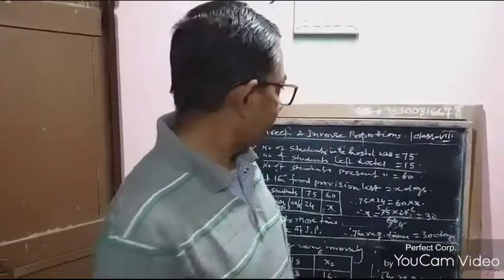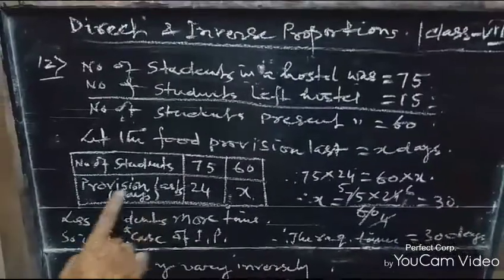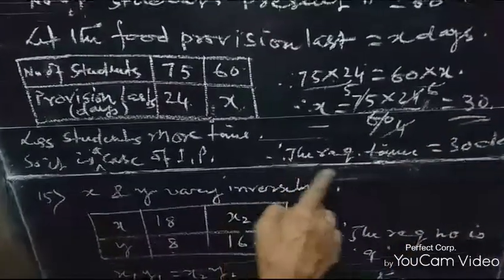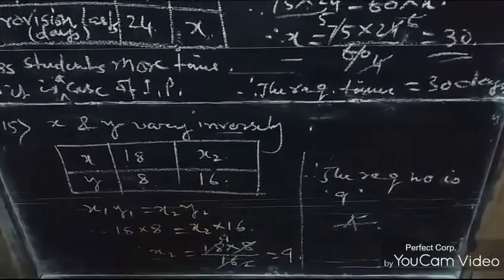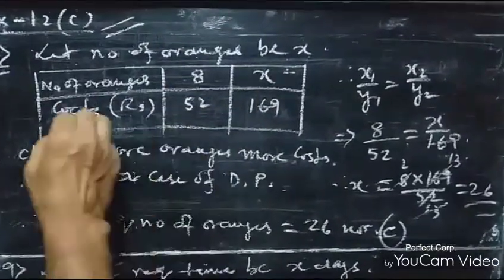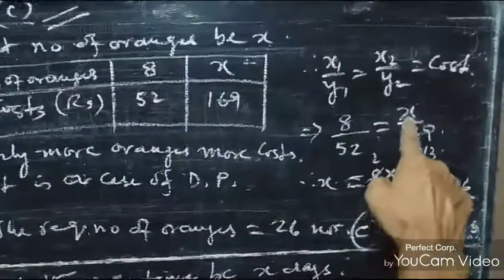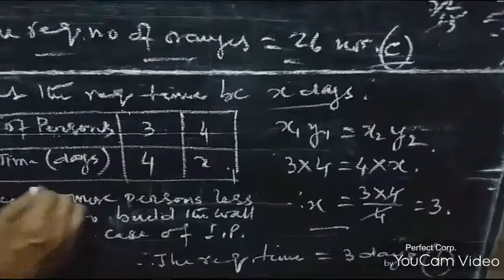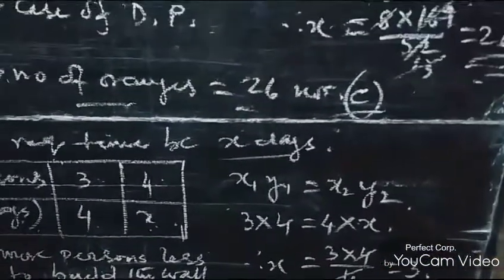DIRECT AND INVERSE PROPORTION ( PART - 3 )